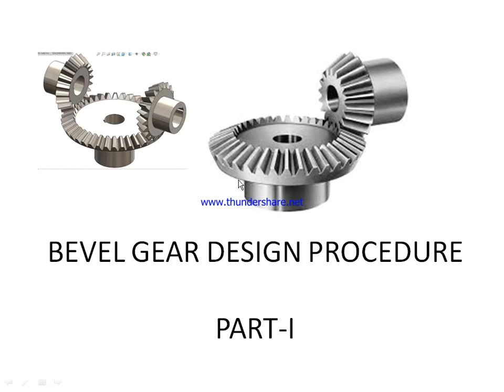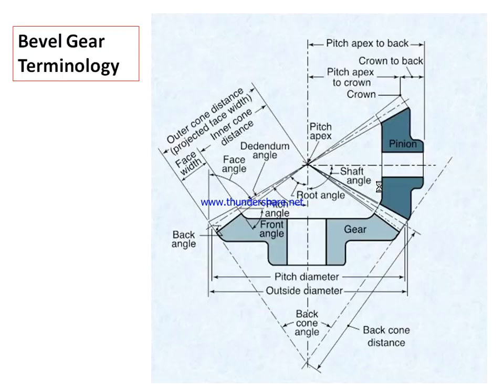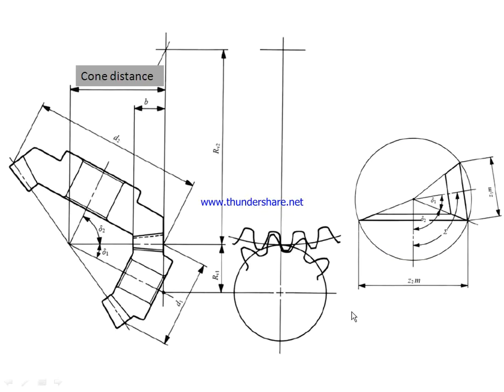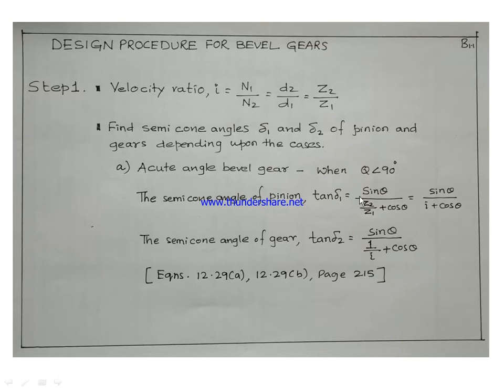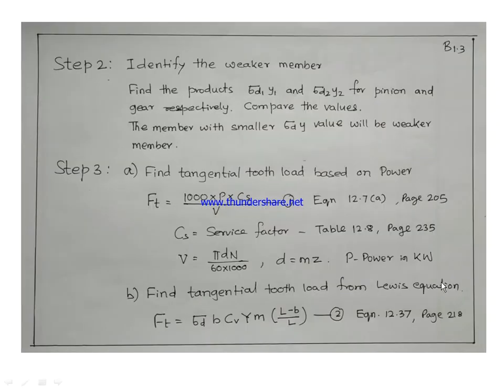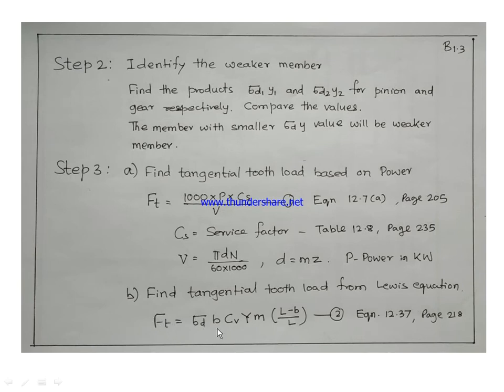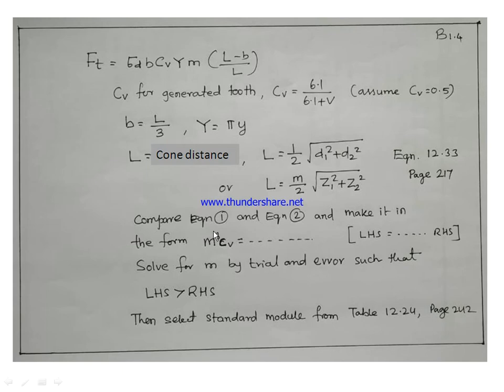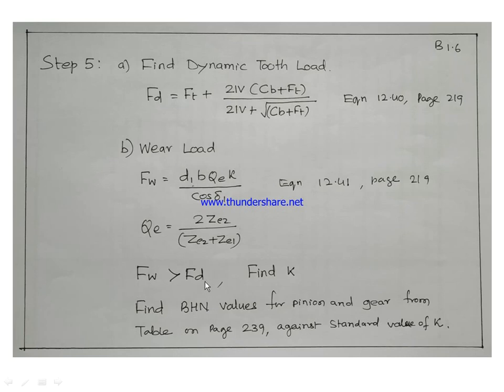Design of Bevel Gear Part 1